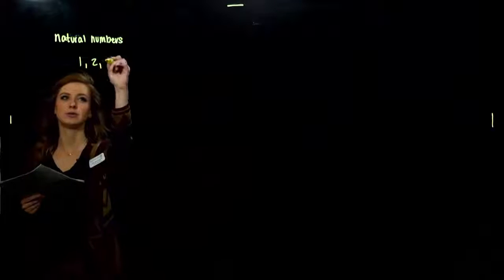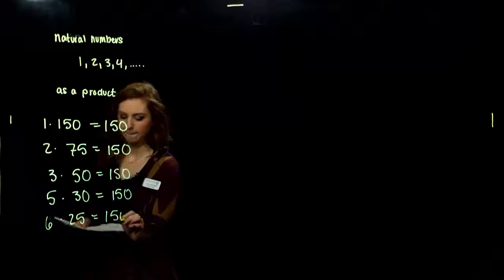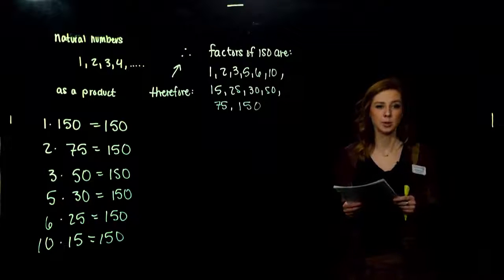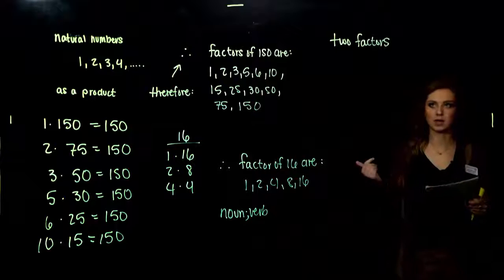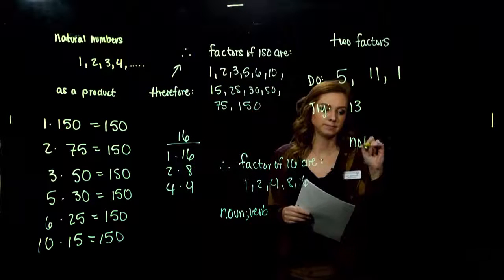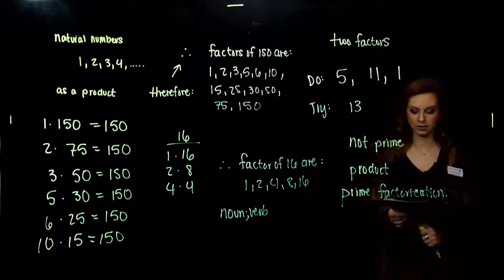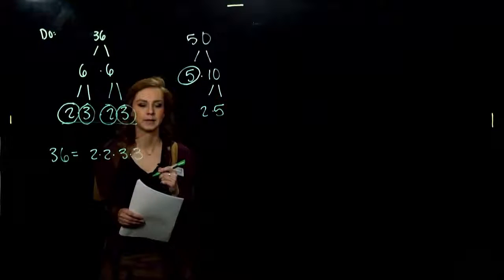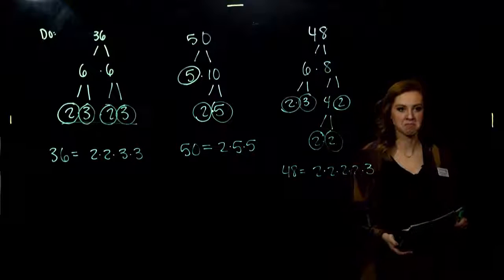Prime Factorization (R.1.A)